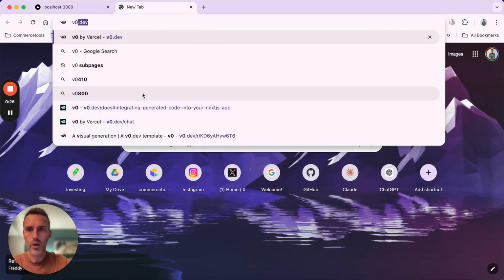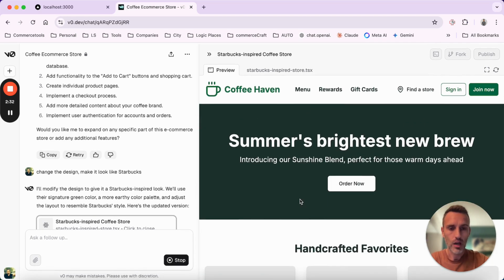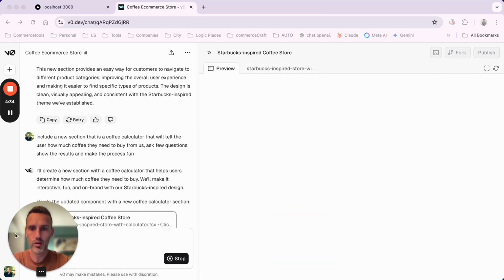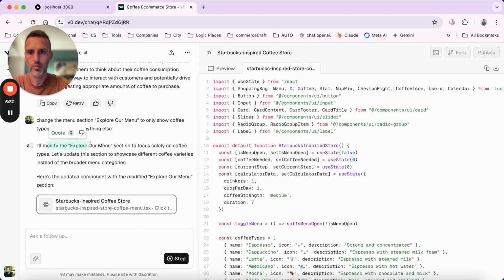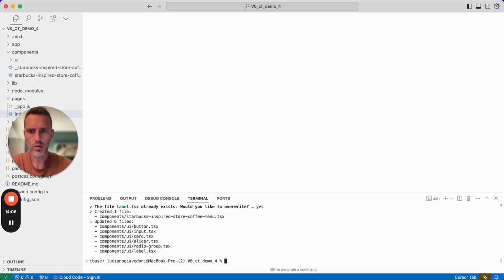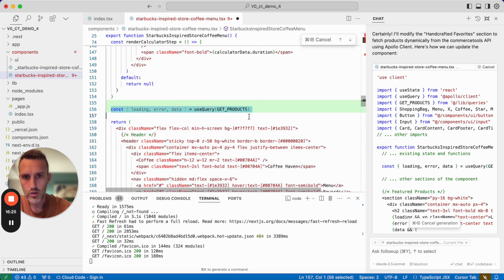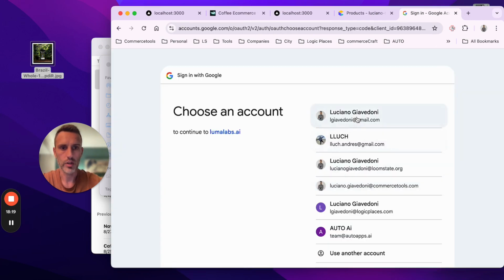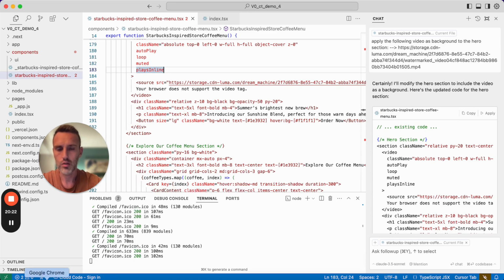Building a Coffee Store with AI V0 New Chat tool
Here I showcase the creation of a coffee store using an @v0 , integrating @commercetools  via a no-code approach. I demonstrate design customization, product listing, and dynamic features like a coffee calculator. Tasks include modifying styles, connecting to Commerce Tools, and enhancing the UI with real-time data.